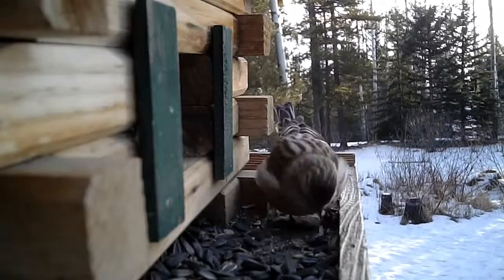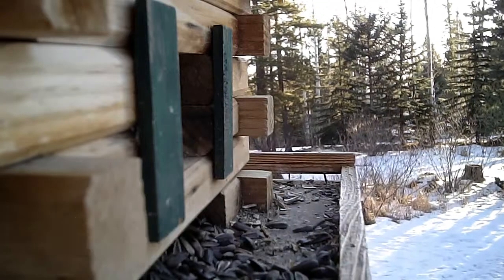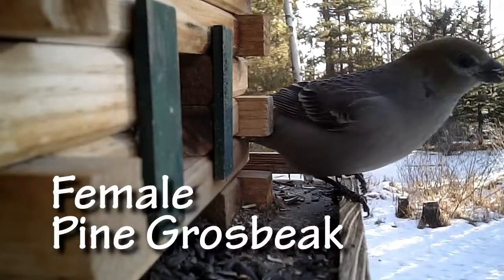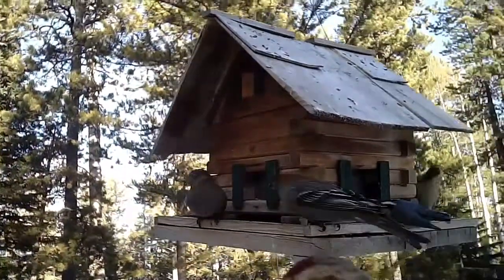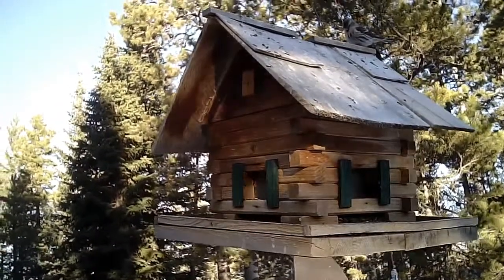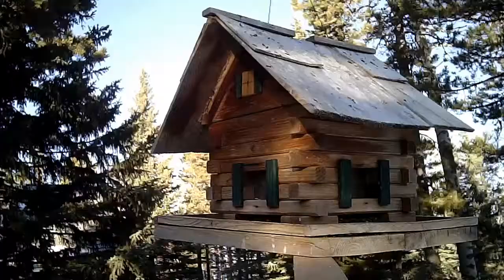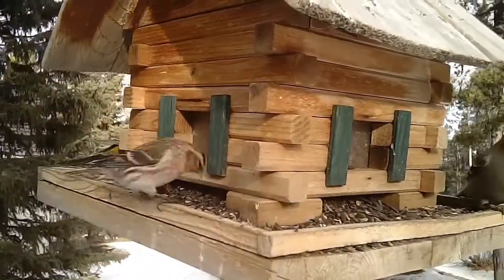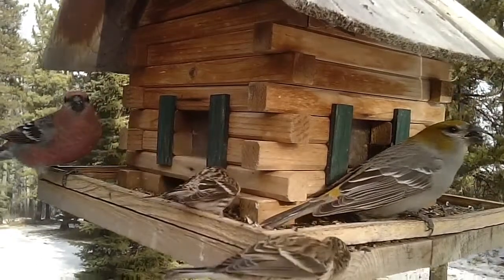Bird's Eye View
A brief close-up look at the birds that frequent my feeders here in the foothills of the Rocky Mountains. Whether on the ground or in the air this video shows the drama and beauty of the birds that endure a long cold Canadian winter. There is a certain similarity between the games the birds play and the "pecking"order" prevalent in our society.